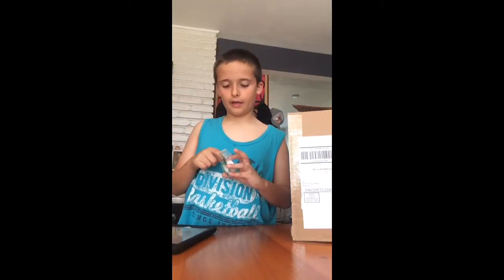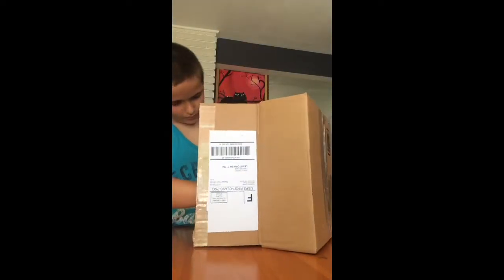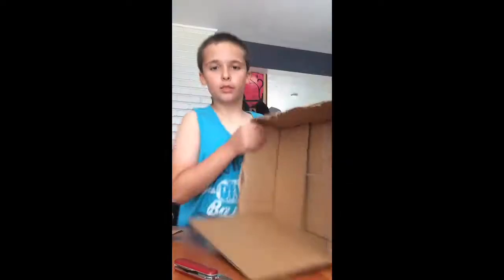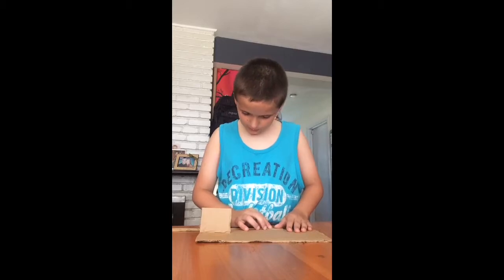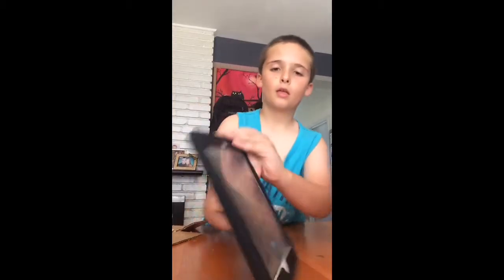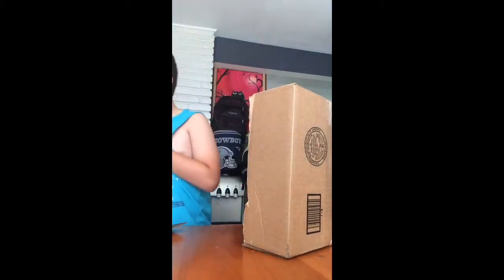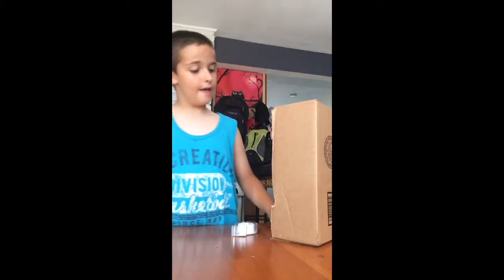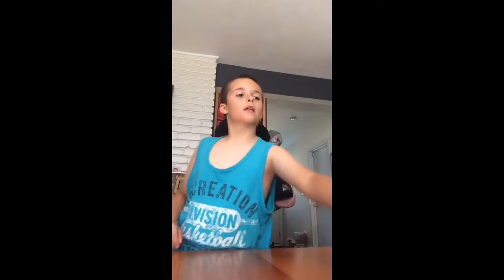DIY on making a cut the rope box